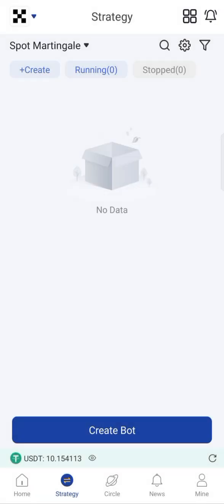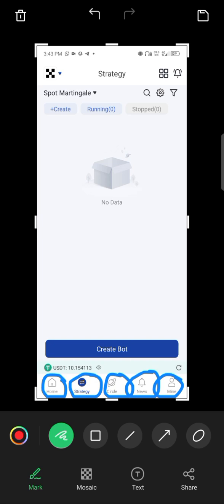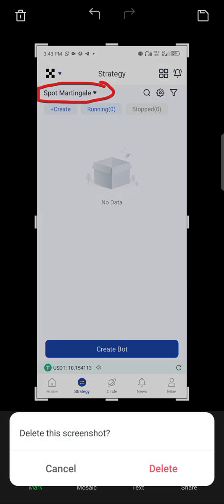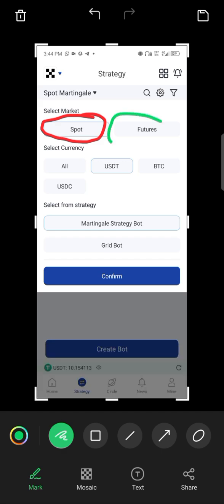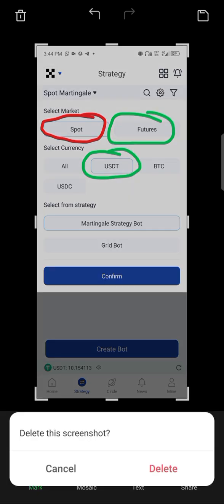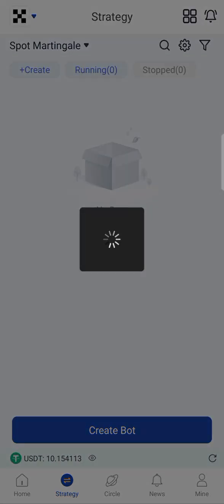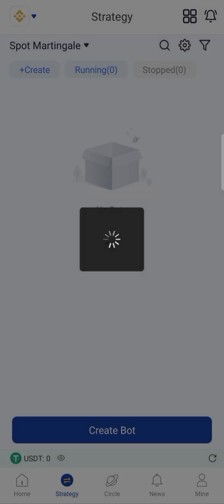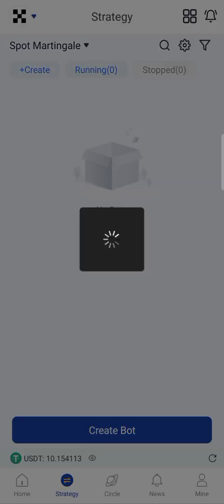Differences b/n Spot and Futures market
Royal Q bot